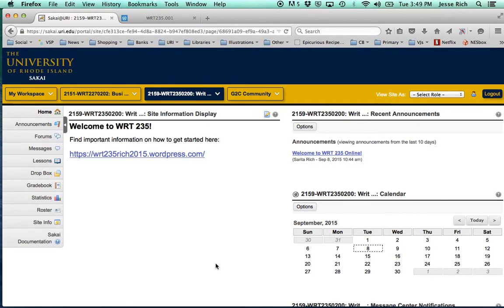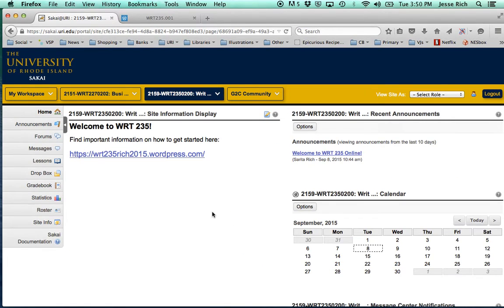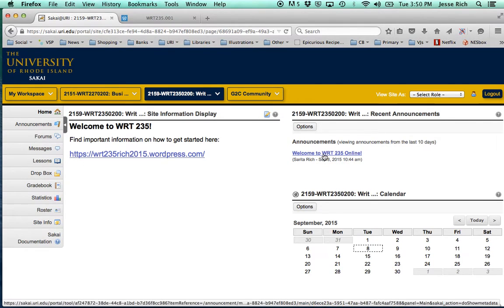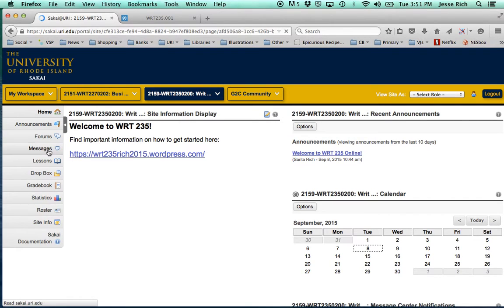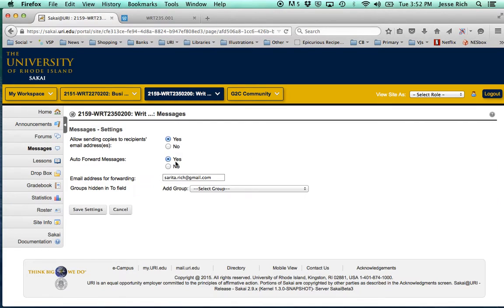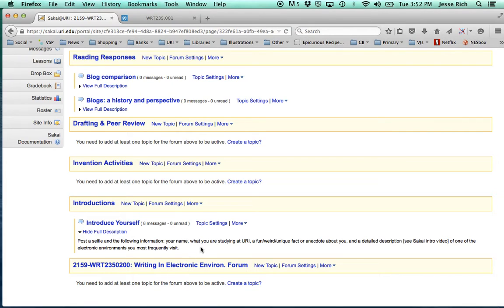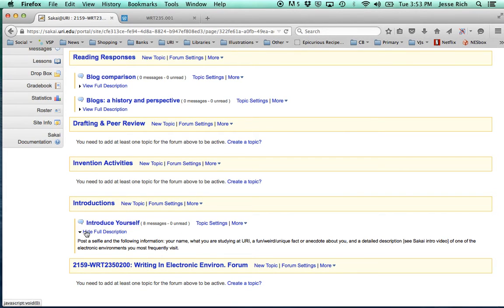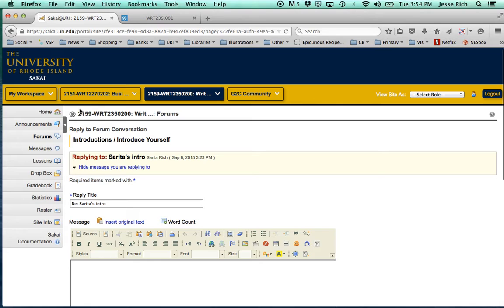Sakai and Wordpress Explanation